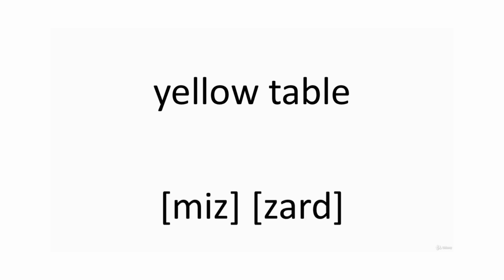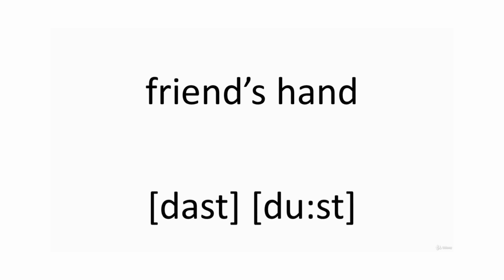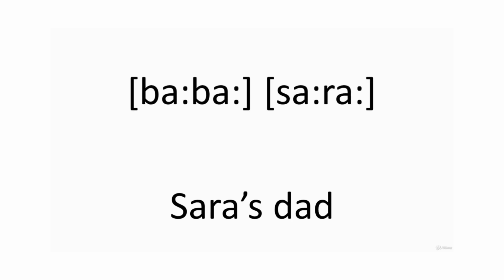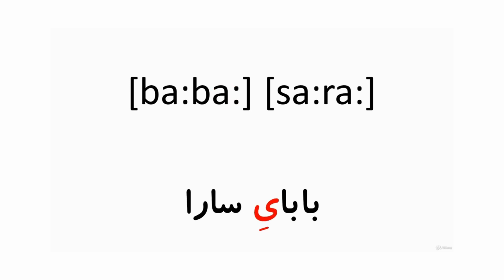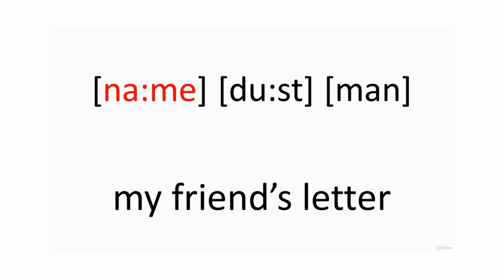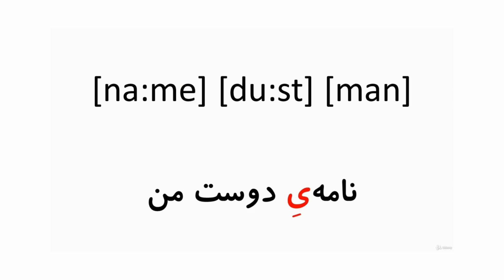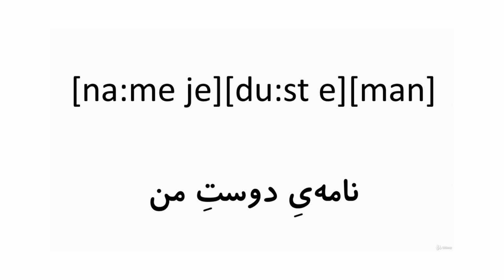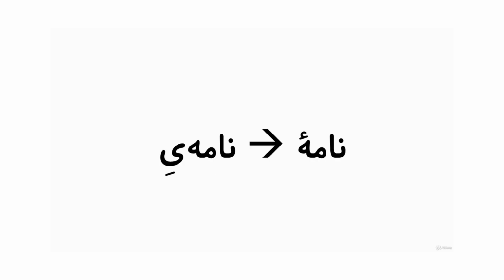Write Persian / Farsi Lesson 27. Adding words with E sound or YE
In this lesson, we add words together and make a [noun] phrase, whether it be adjective-noun or noun-noun. The video is in two parts, explaining some exceptions.

If you want to learn how to write and speak Farsi or Persian, don't miss this free course!